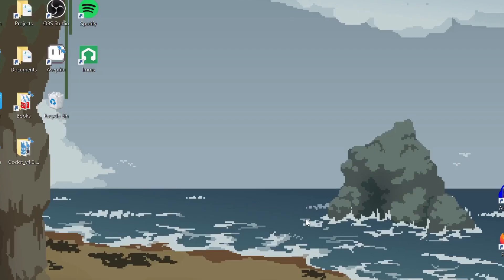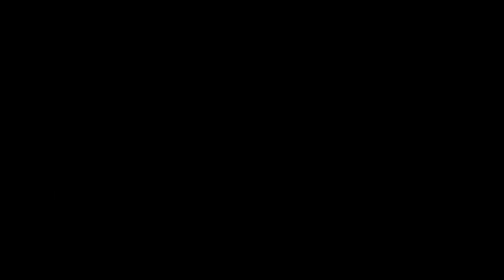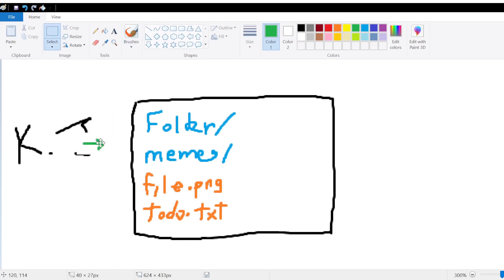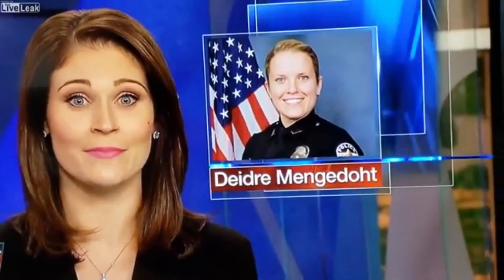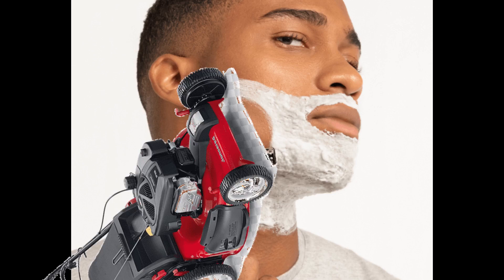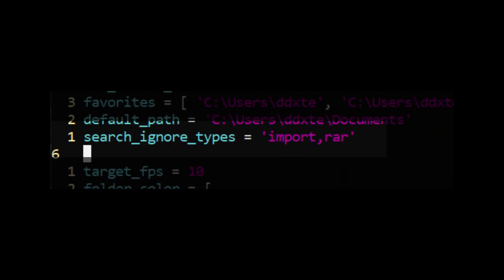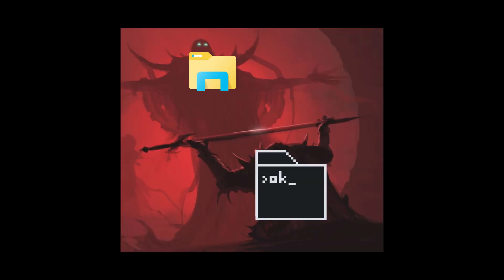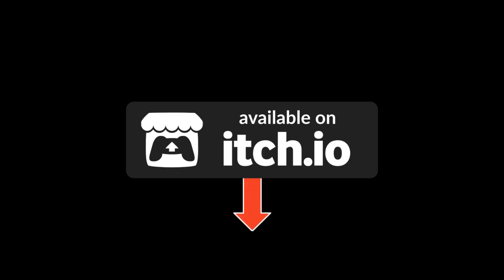I didn't like Windows file explorer, so I MADE MY OWN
Hey btw, you can get my indie game Tank In Sands here!

No more TTS lessssgoooooooo!

Motivation for this project:
I was once working on a project, doing my thing, and was looking for a folder stuffed _somewhere_ in a directory I often used.
So, I opened Windows file explorer and... was stuck waiting for _several seconds_ for it to open, then spent _several more_ just searching for that folder.
Now, I know waiting several seconds for an app to open isn't that big of a deal, but this happens to me a lot, and using it often feels slow and sometimes even frustrating (at least to me).
There were many features, big and small, that I just wished it had.
It's obviously not perfect, but imo, it's still better than Windows File Explorer!